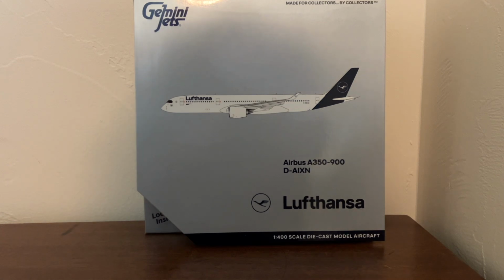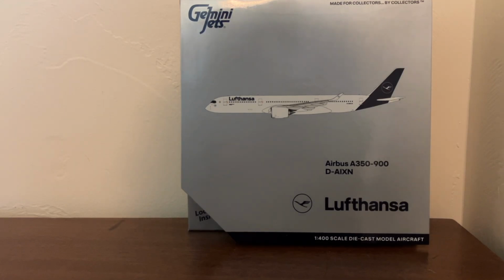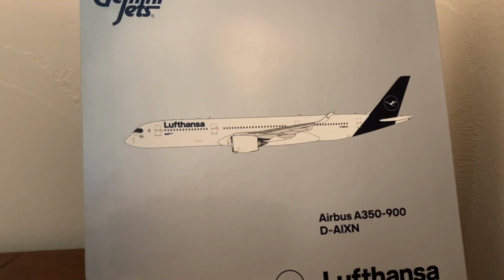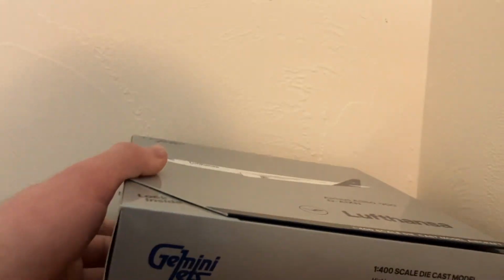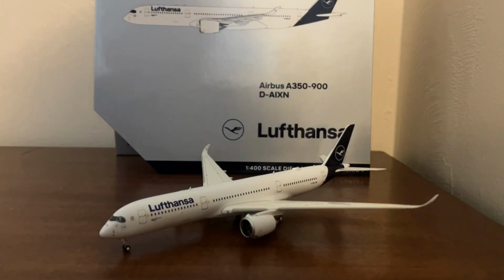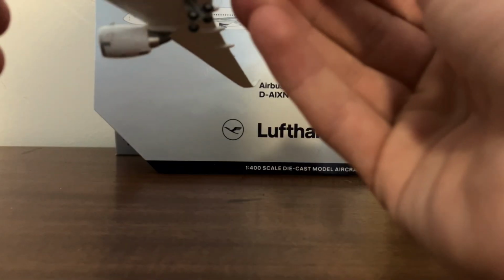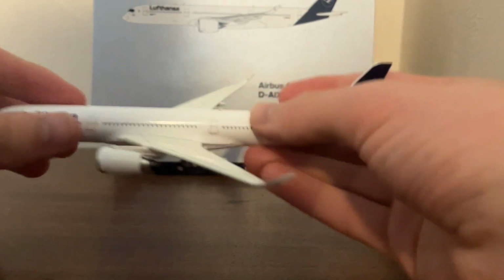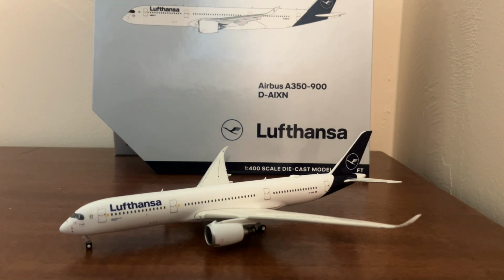UNBOXING GeminiJets 1:400 Lufthansa Airlines Airbus A350-900 D-AIXN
In this video I unbox the GeminiJets' 1/400 scale model of the Lufthansa A350. Gemini did the D-AIXN "Göttingen" tail, which is the exact same aircraft that I flew on in my LH480 Munich to Denver trip report (and the one that hogged my gate when I took Edelweiss from Denver to Zurich about 2 years before).

Filming Equipment:
IPhone SE

Editing Software:
IMovie for Mac